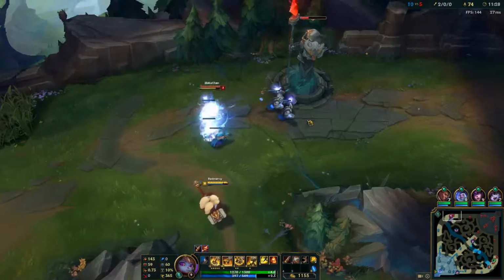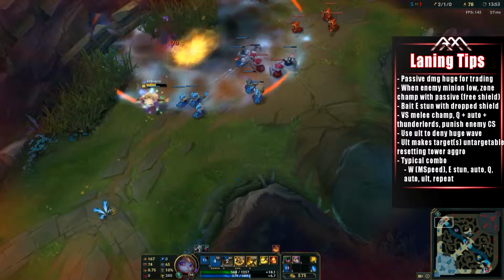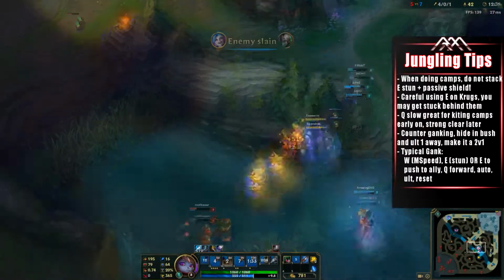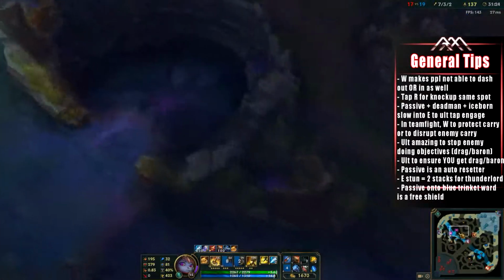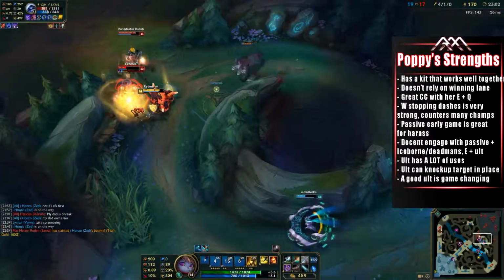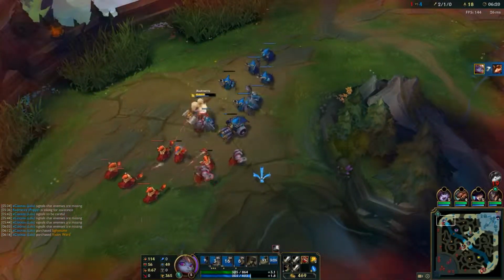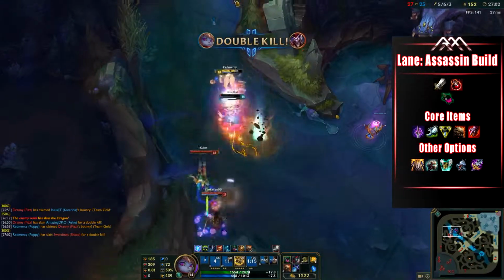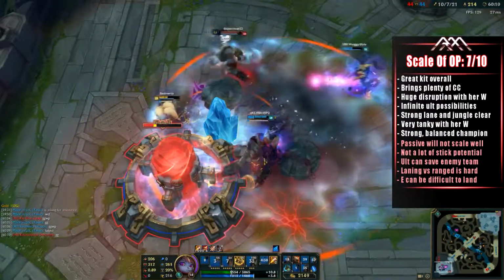League of Legends New Poppy Guide In Depth How To Play Tips & Tricks